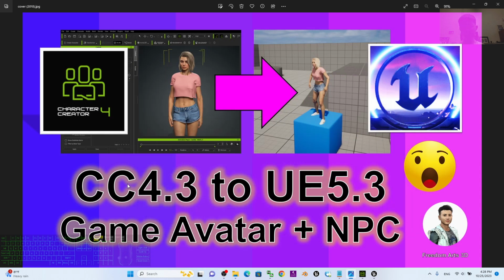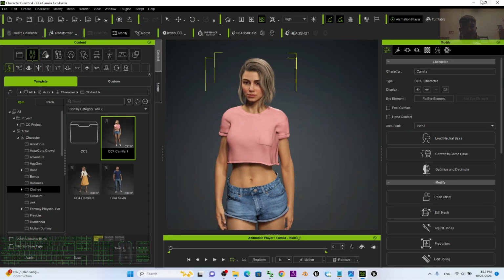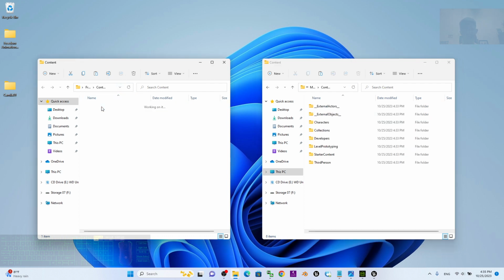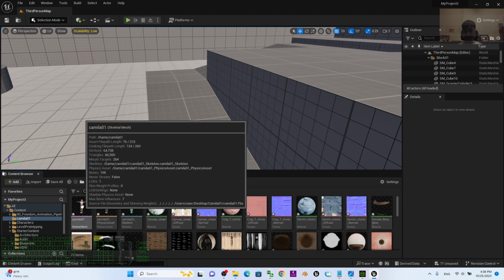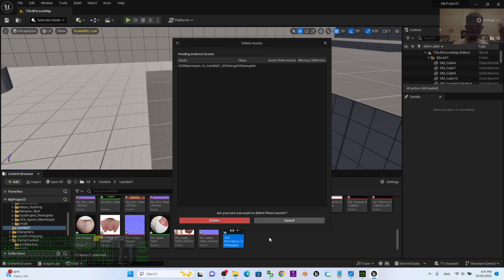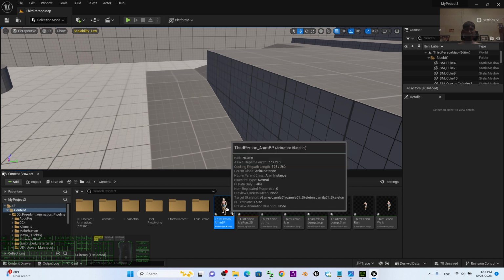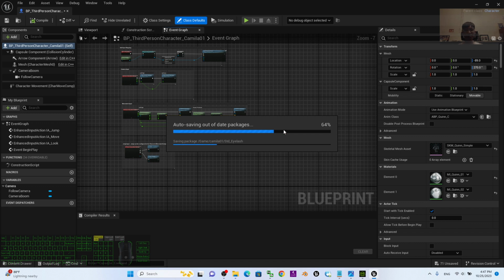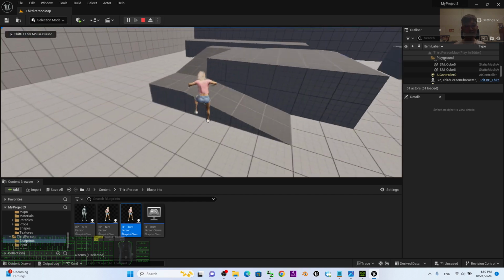Character Creator 4.3 to Unreal Engine 5.3 - Game Avatar + NPC Tutorial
Description:
Hey guys, how to import Character Creator 4.3 (CC4) avatar into Unreal Engine 5.3 (UE5) and make it become the game avatar or NPC in your game project! This is my step-by-step tutorials on how to do this! ENJOY! and having fun! Happy 3D Modeling, 3D Animation + 3D Game Dev! ENJOY!

Unreal Engine,
Character Creator,
Game Avatar,
NPC,
Import,
Export,
UE5,
CC4,
CGI,
3D Modeling,
3D Animation,
Game Dev,
Tutorial,
Freedom Arts,